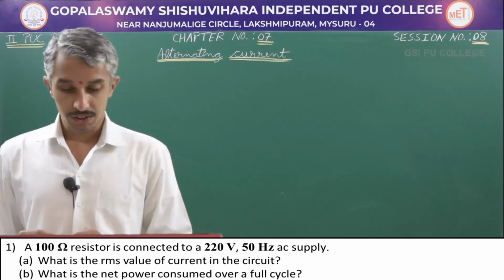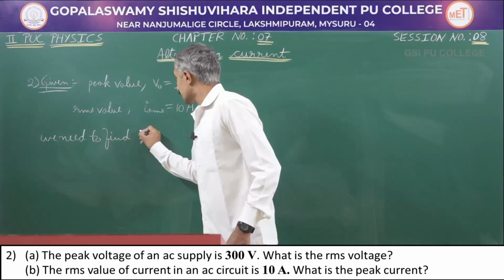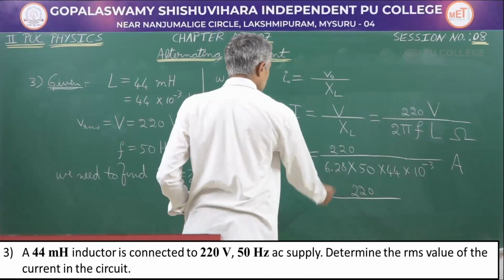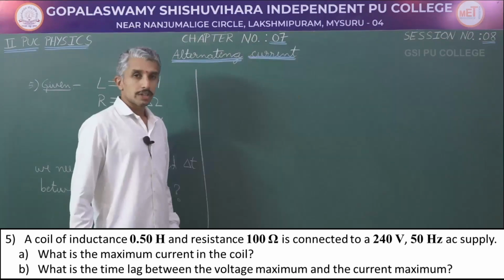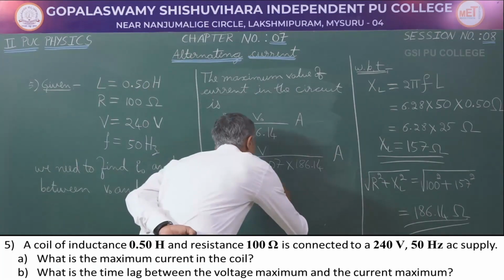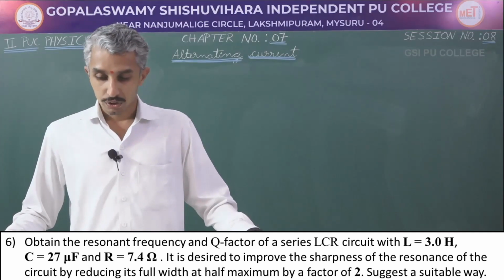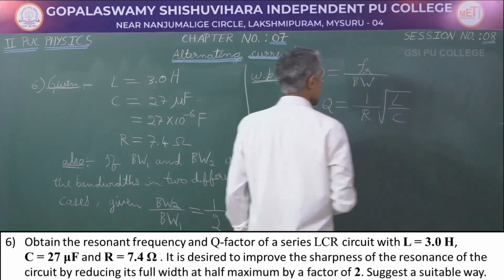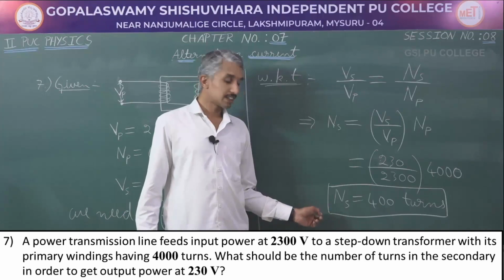PHYSICS | II PUC | CH 07 | ALTERNATING CURRENT - NUMERICALS | S08